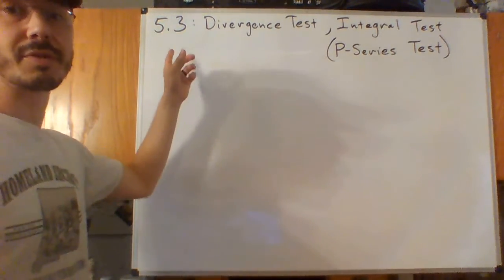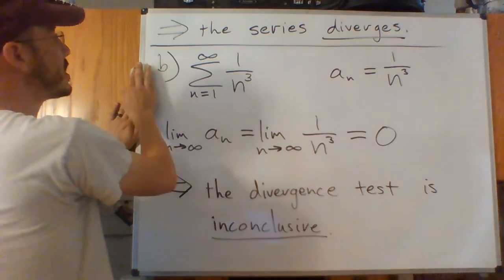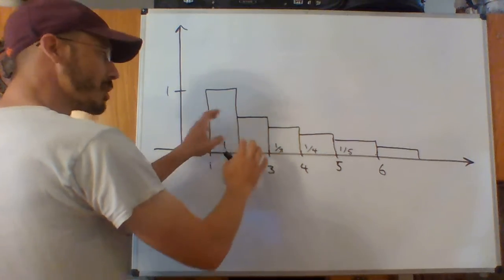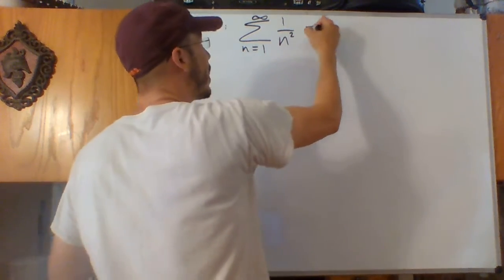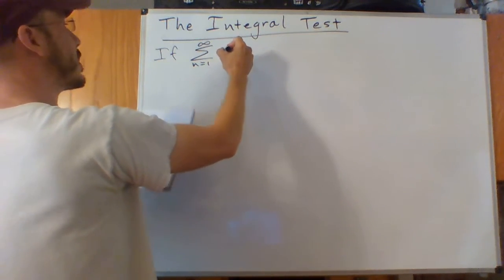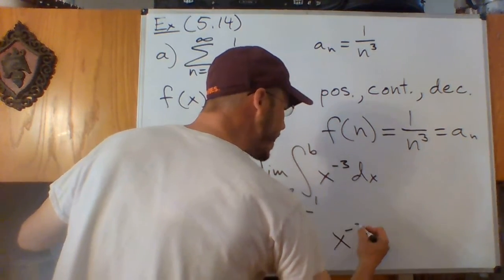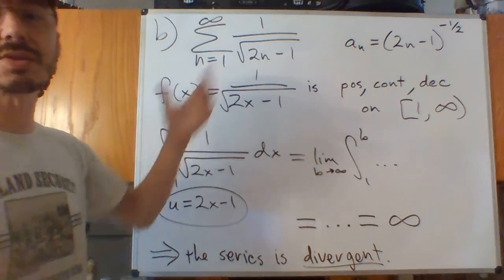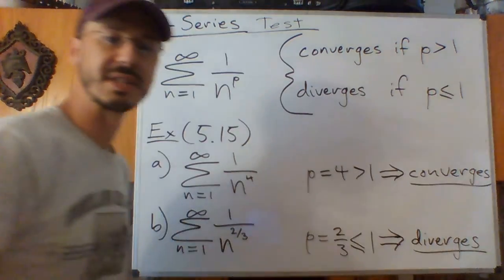Calculus 2 section 5.3